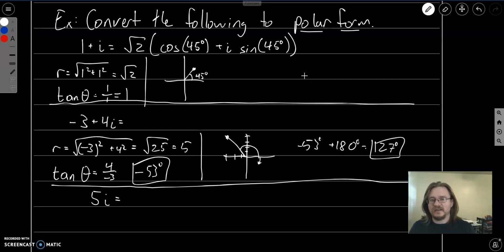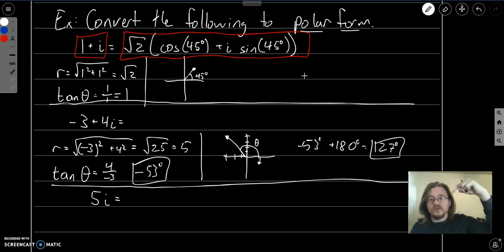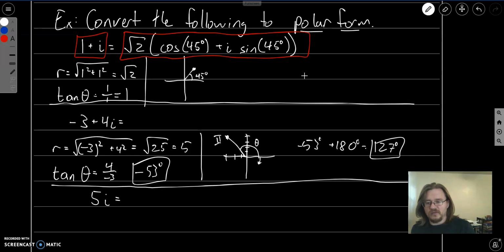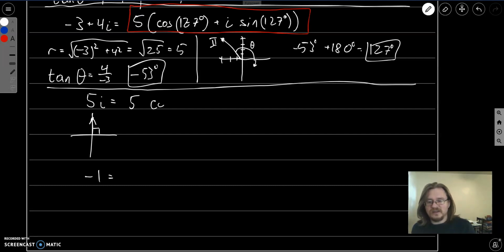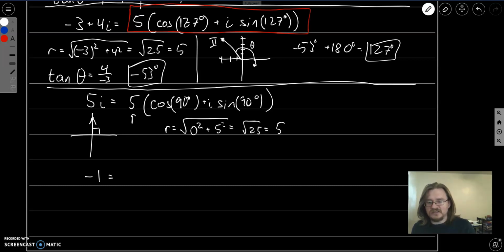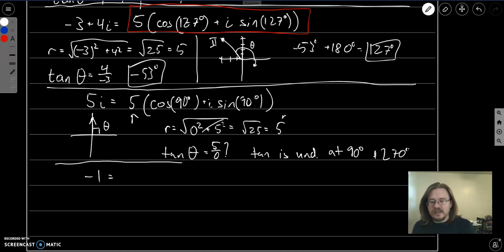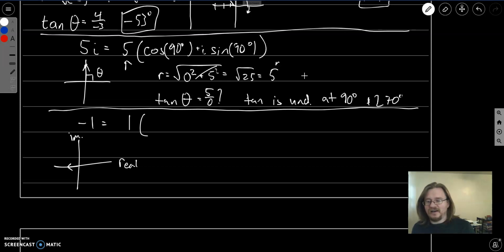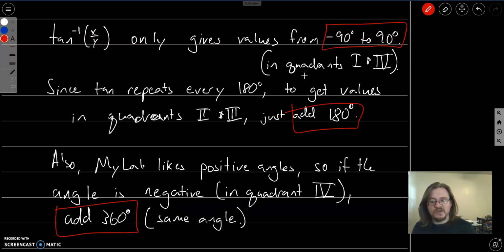M112 Section 8-1 (Complex Numbers) Part IV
This video covers Sections 8-1 & 8-2.  Specific topics include: thinking of complex numbers as vectors and converting between rectangular and polar coordinates.